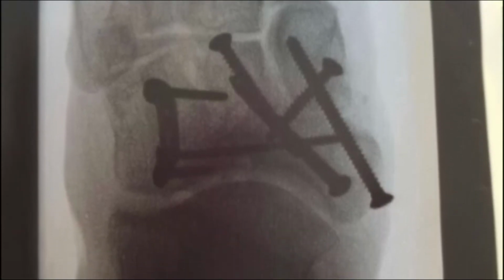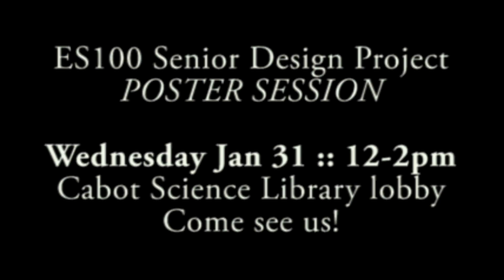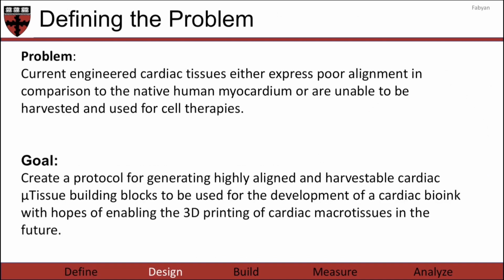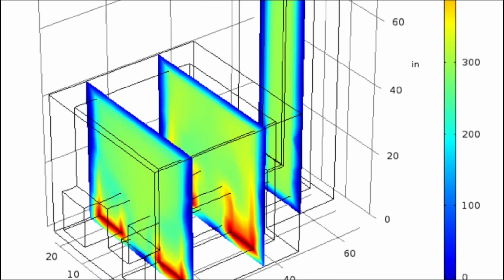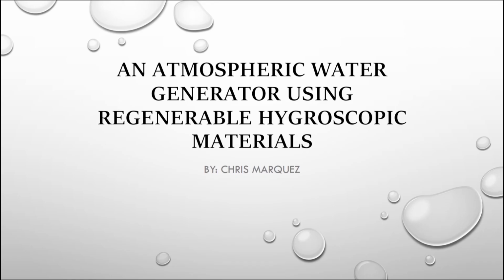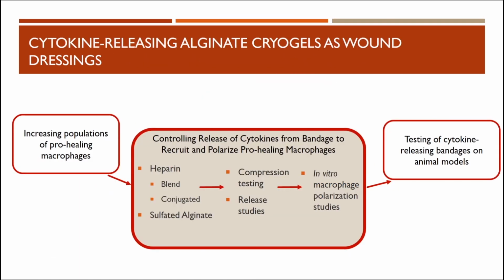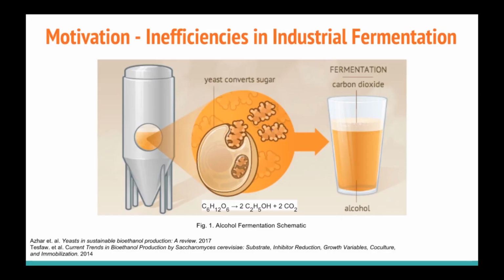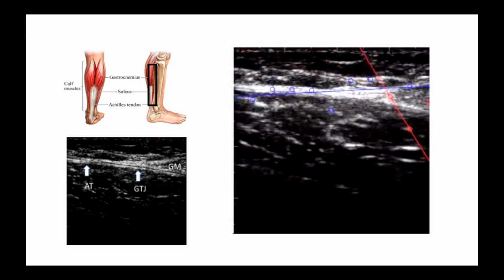ES100 PosterSession Videos